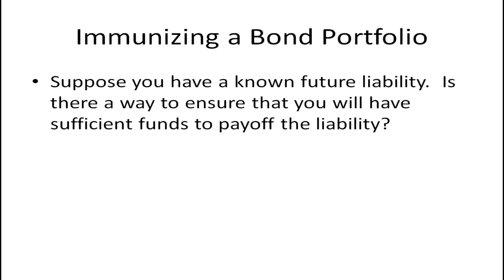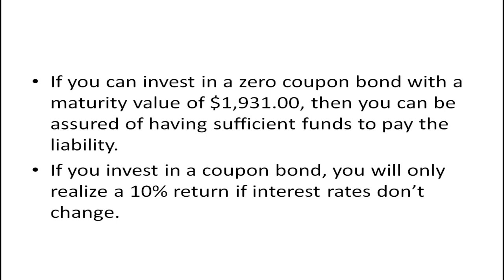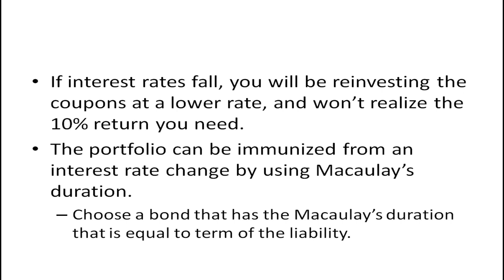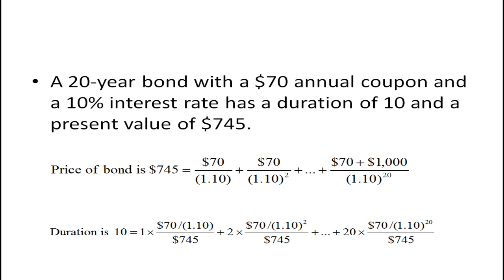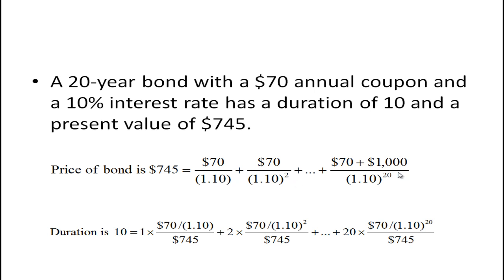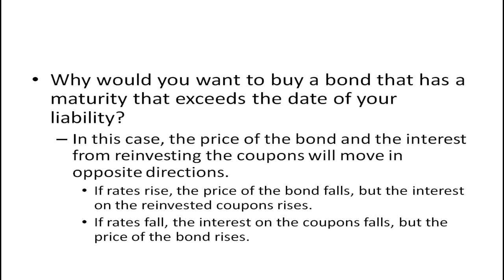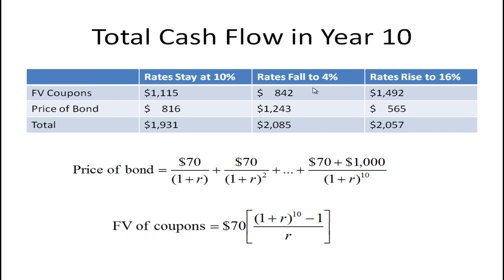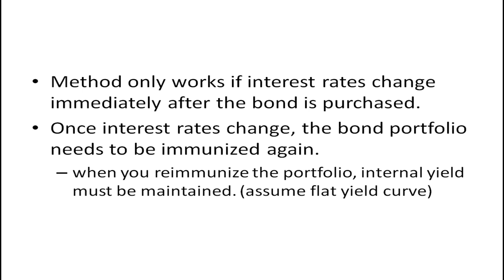Bond Portfolio Immunization